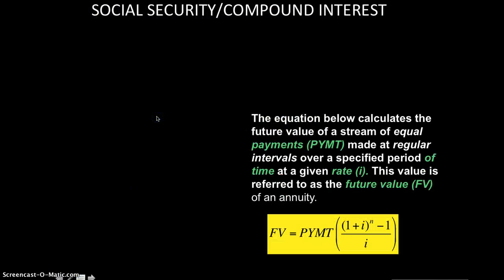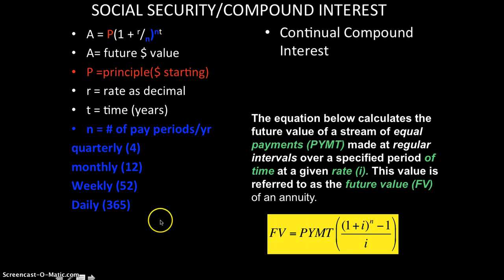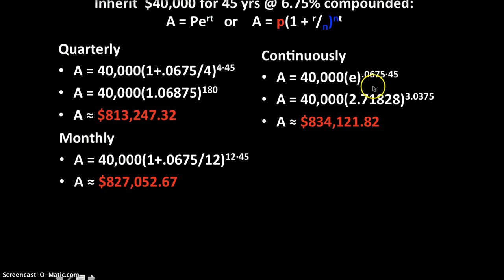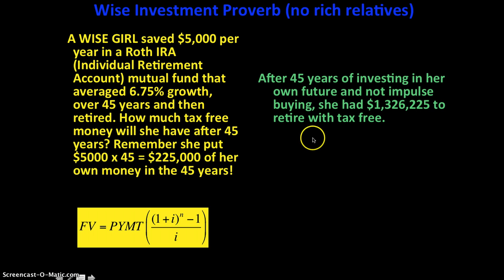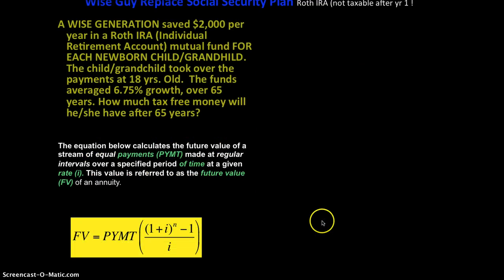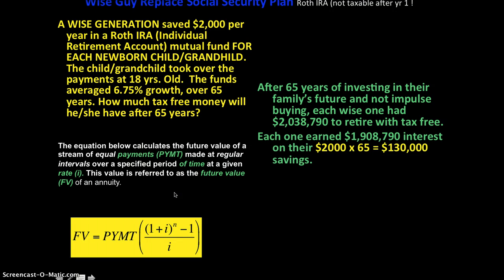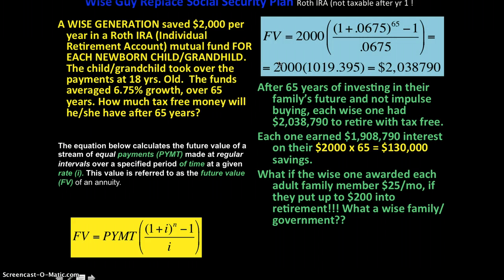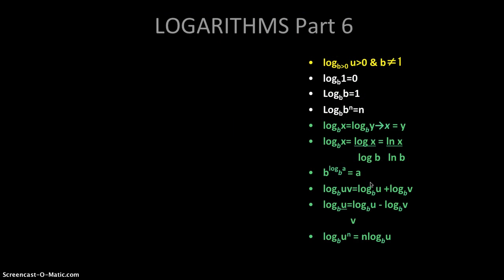RETIREMENT/SOCIAL SECURITY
DON'T depend on the government for social security. Save for your own retirment